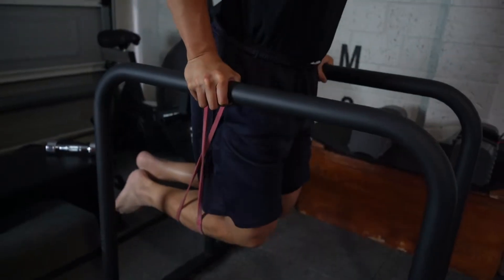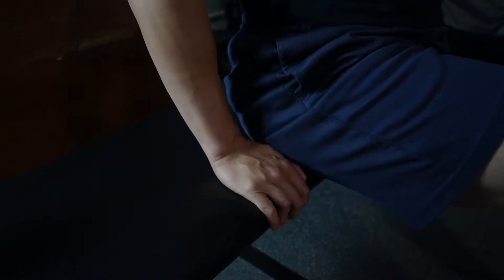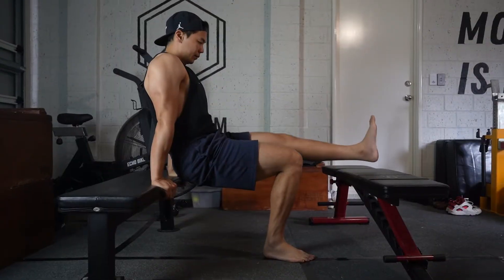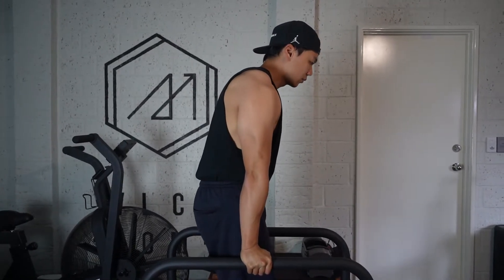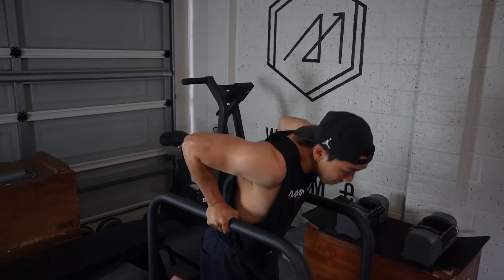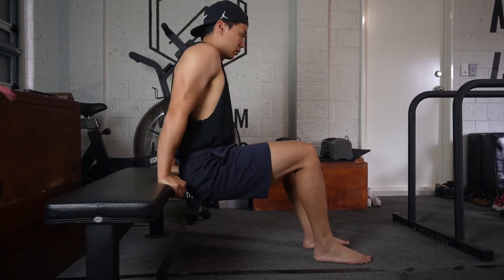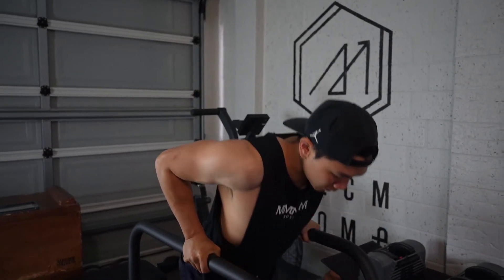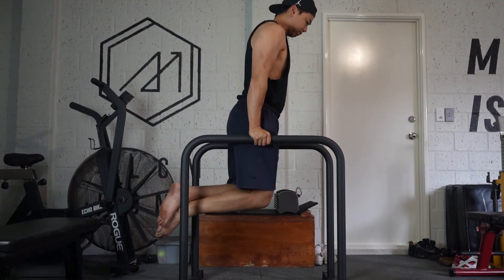Grow Your CHEST & ARMS Fast (DIPS Tutorial for HARD GAINERS!)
Here is the equipment which I used to train and recommend for this tutorial
Baseblocks
Parallel Dips on Amazon

I always grew up having a small chest and long lanky arms as a teen and even through my young adult life.

Dips is definitely one of the many exercises that I did which started growing my chest, arms and triceps and putting some lean mass on them.

It did take me a long time for me to be able to do dips, it's embarrassing to say - so I made this guide for all the skinny guys and hard-gainers who want to be able to get their first dip and grow their chest and triceps

Trial our Program for Free for 2 Weeks!

Check out some of our friends
Want Supplements?

Say Hi to me on other socials!